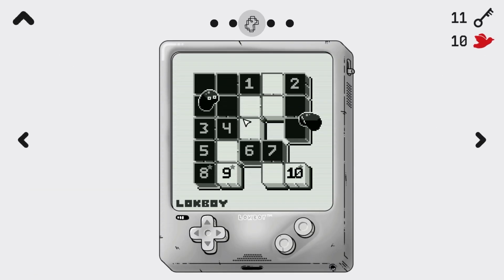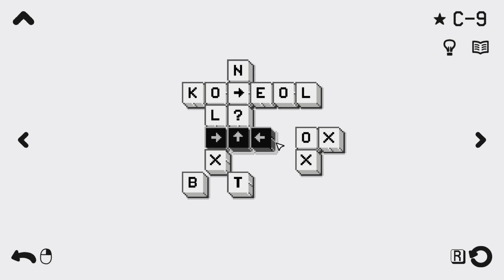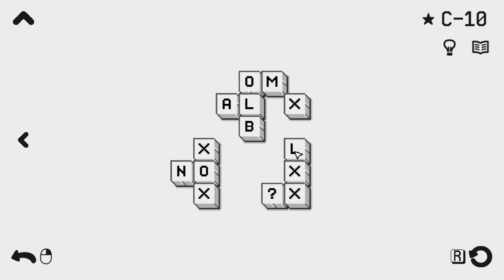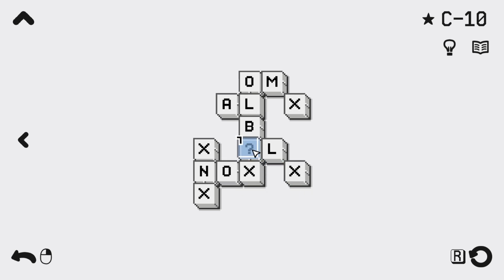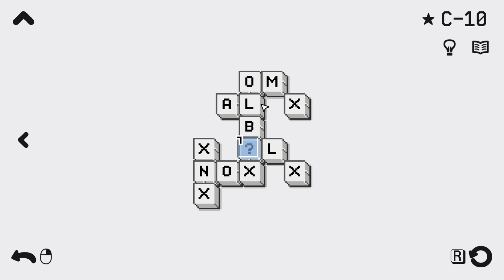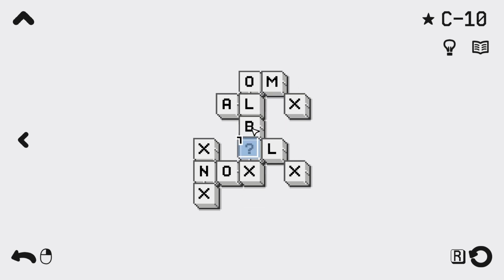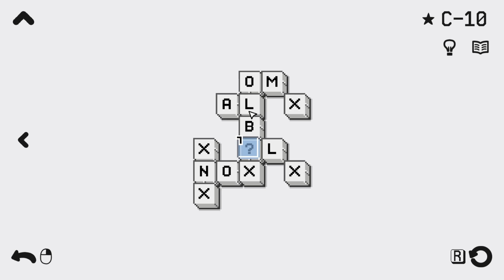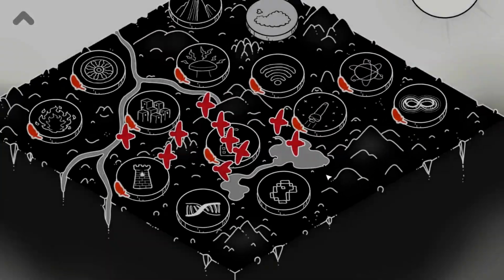LOK Digital - Part 15: Patterns Emerge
Learn a cryptic language of world-changing words and master their mind-bending effects. Embark on your charming puzzle-solving journey to help the LOK creatures thrive.